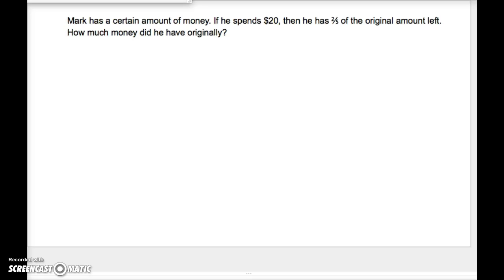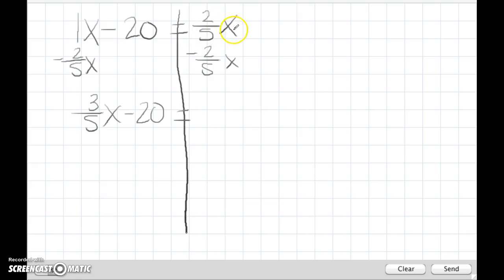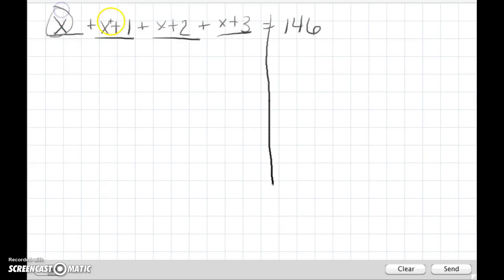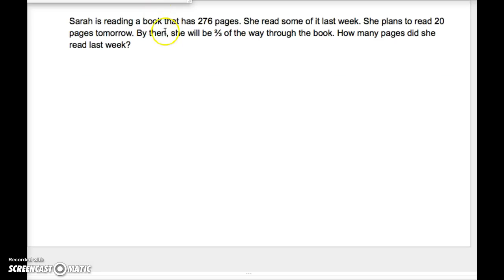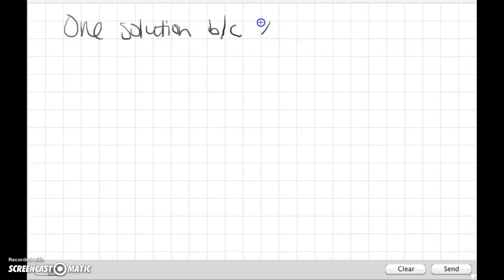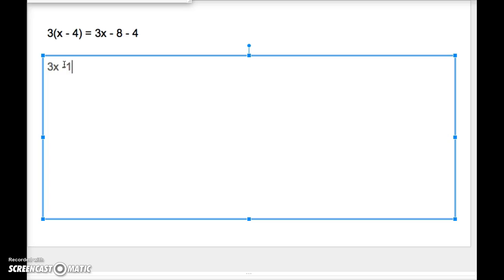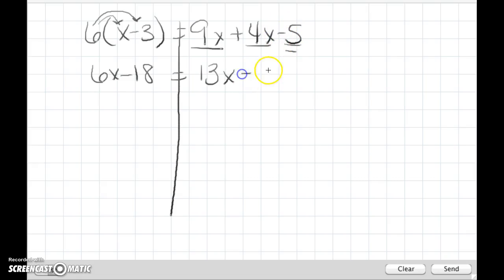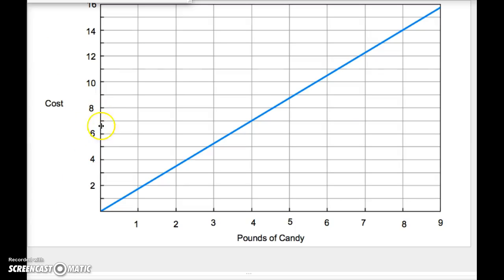Mid Mod 4 Study Guide